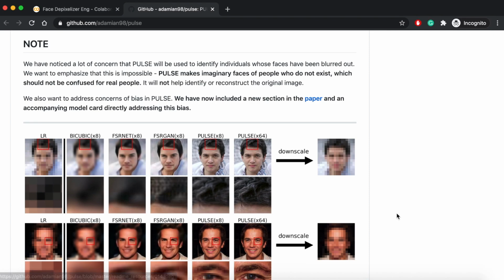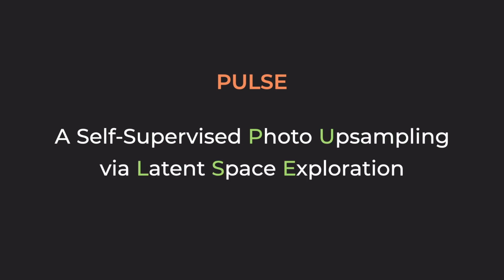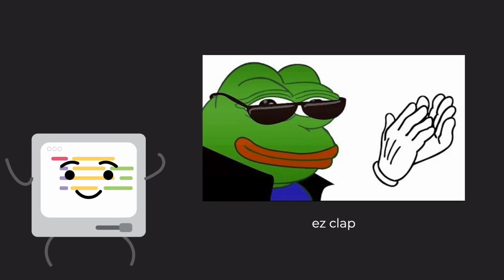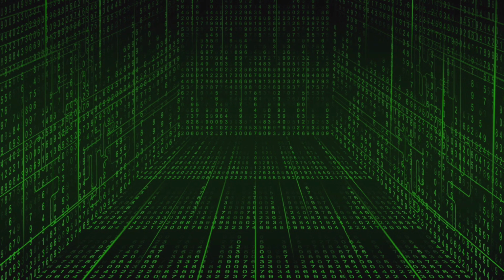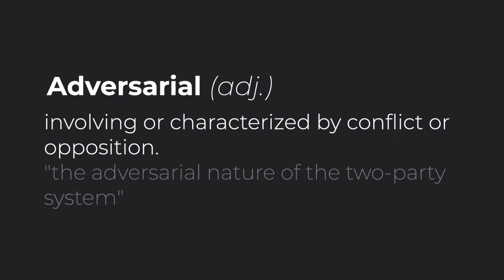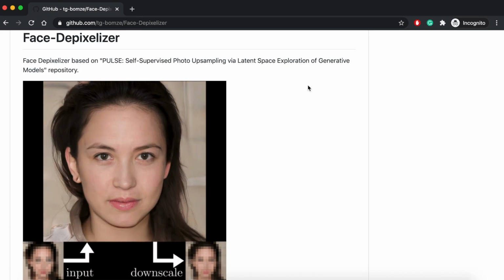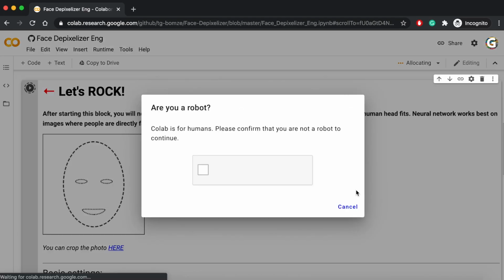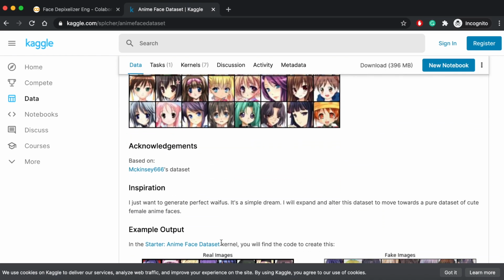I use AI to turn anime waifus into real lifeu (Face Depixelizer)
Using the face depixelizer, I used AI to turn anime waifus into real life people by giving their faces a more human touch. Some results are quite funny and cursed, not gonna lie. The idea behind it is based on PULSE: A Self-Supervised Photo Upsampling via Latent Space Exploration of Generative Models.

PULSE borrows the output from StyleGAN, a generative adversarial network to produce the results that we see here.

Hope you enjoyed the video as much as I did playing around with this technology!

Timestamps:
0:00 - In another SAO universe
0:18 - Introduction of Face Depixelizer
0:40 - How it Works
0:58 - StyleGAN
1:48 - PULSE
1:58 - Using the colab notebook
2:17 - Resizing and obtaining data
2:30 - Some of my results

Music stuff:

The Green Orbs - At The Fair
KV - Ocean